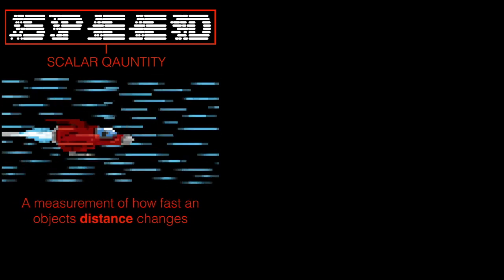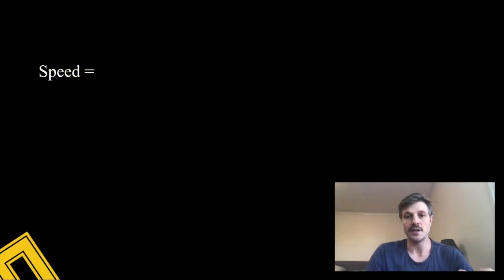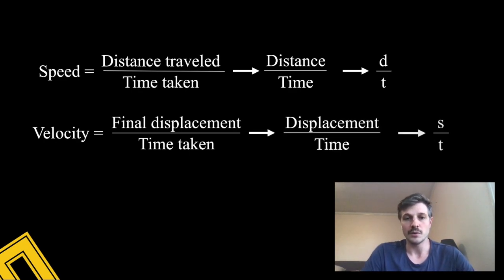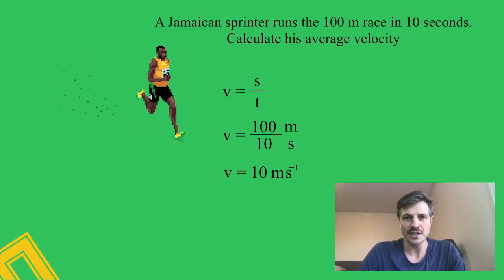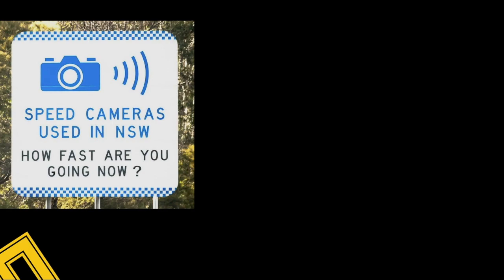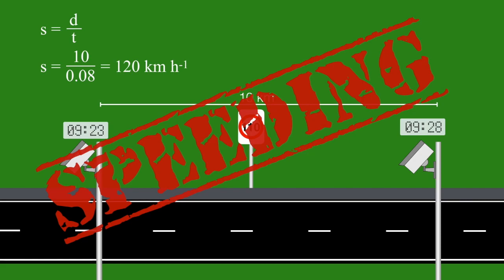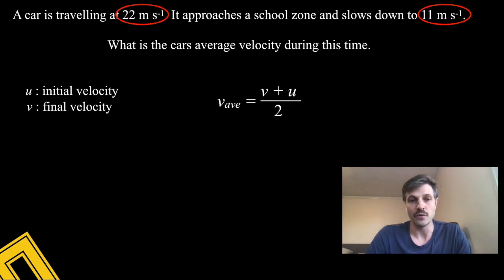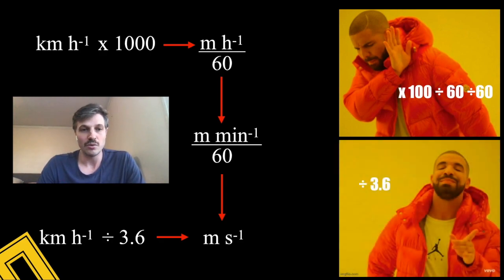Speed and velocity